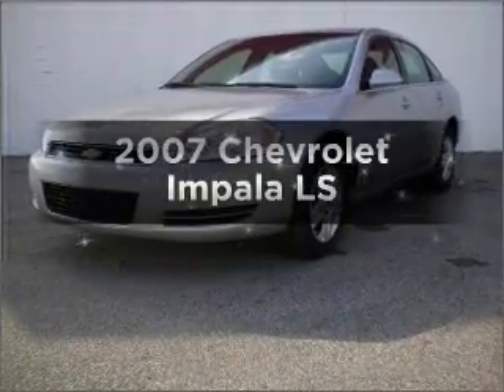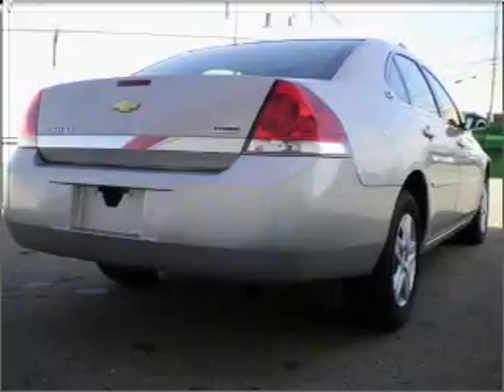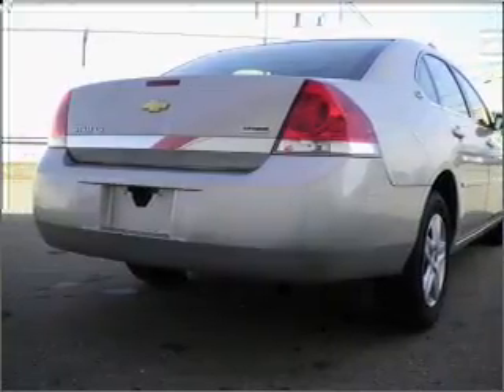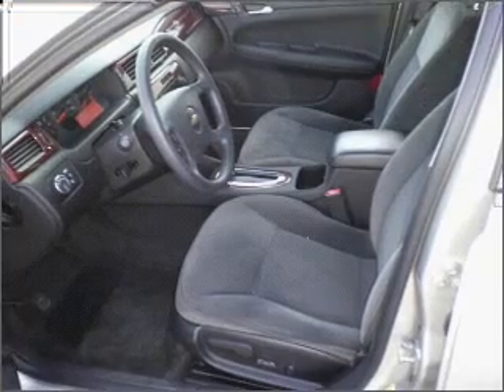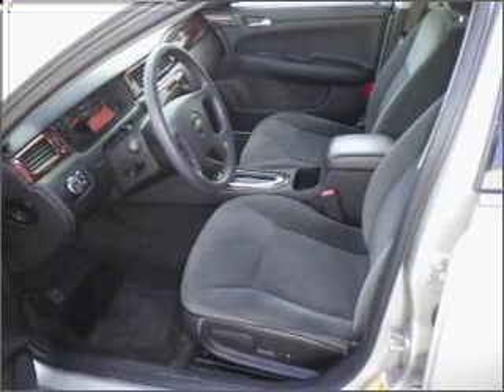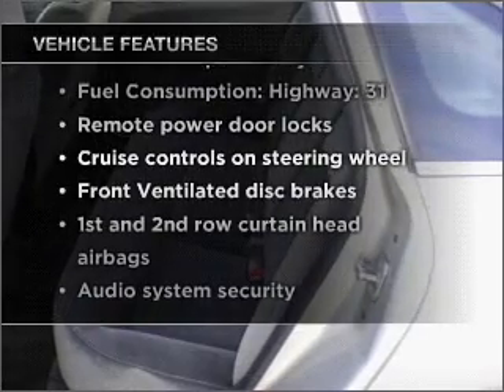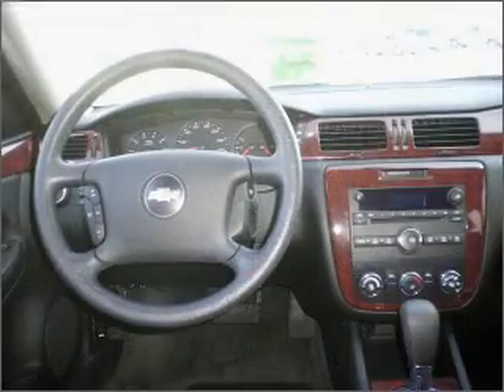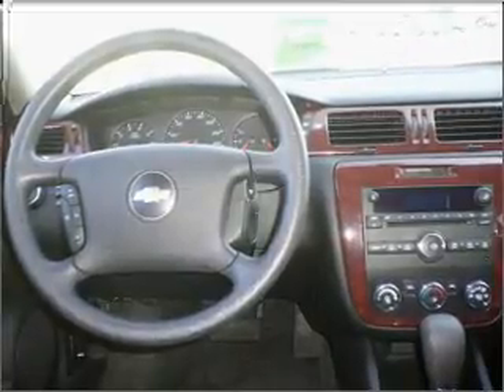2007 Chevrolet Impala - Decatur IN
Year: 2007
Make: Chevrolet
Model: Impala
Trim: LS
Engine: 3.5 liter 6 cylinder 12 valve
Transmission: 4-Speed Automatic
Color: Silver
Mileage: 97158
Address: